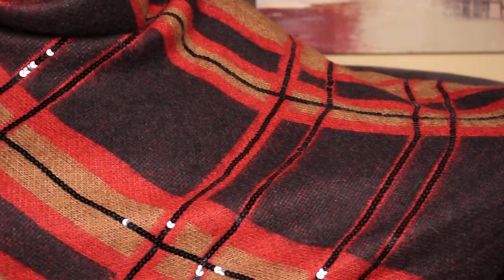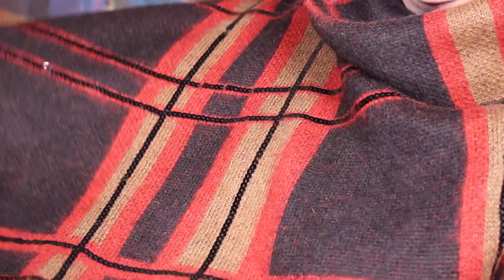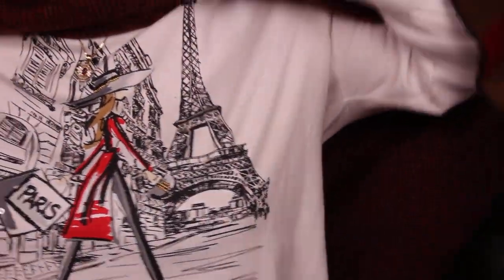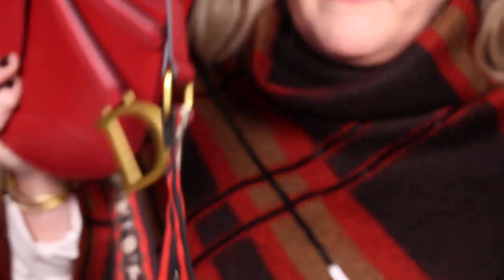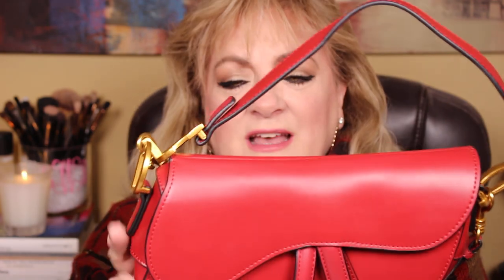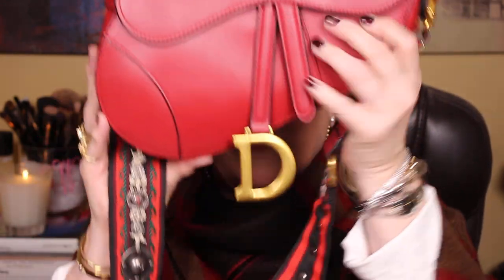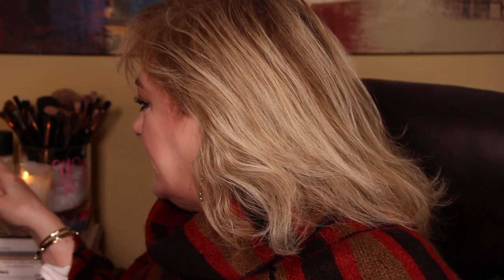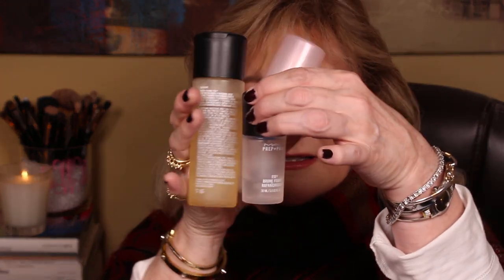UNBOXING OF CHANEL, TALBOTS'S MAIL AND SOME PLANNER STICKER LAYOUTS